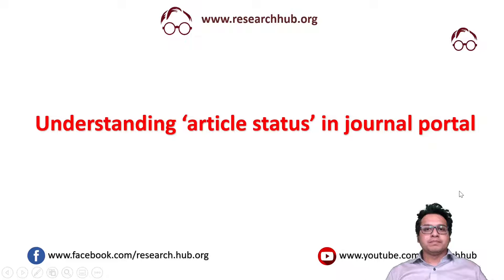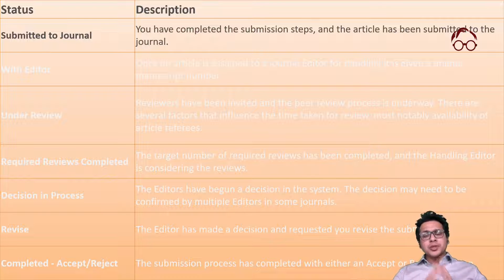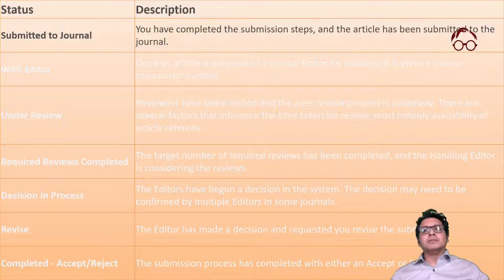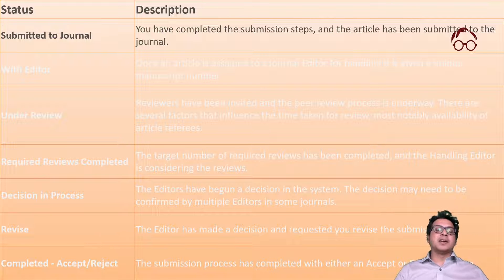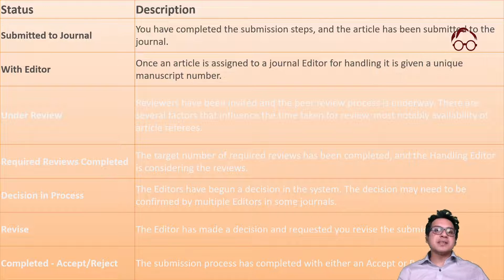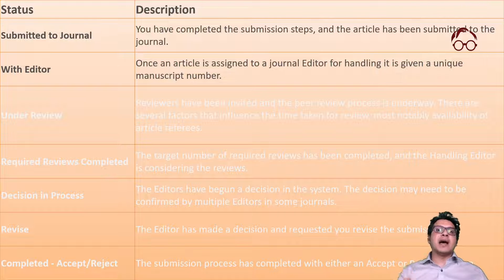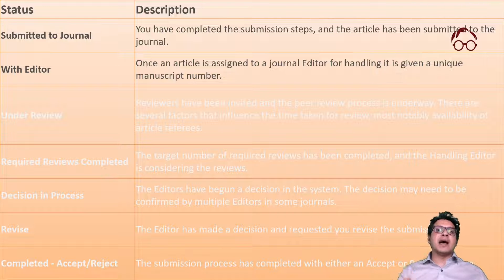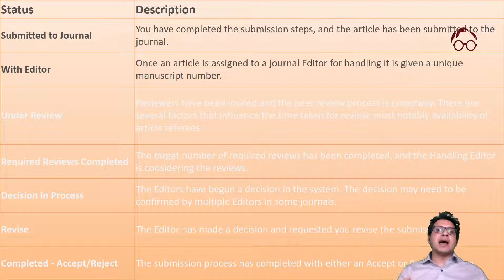Understanding article status in journal portal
A lot of the time scholar are anxious after submitting their manuscript to a journal. They keep checking the status of their manuscript in the journal portal, and sometimes are confused about what it means. In this video, I explain the meaning of various article status in typical academic journals.